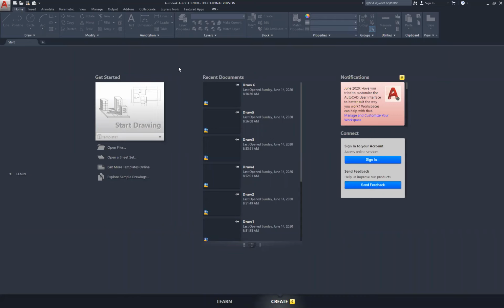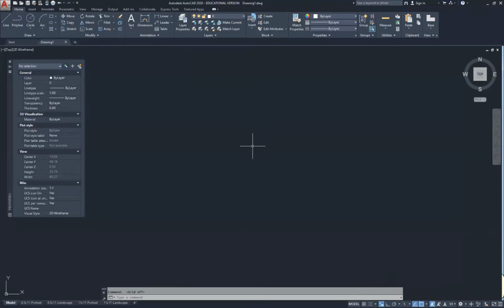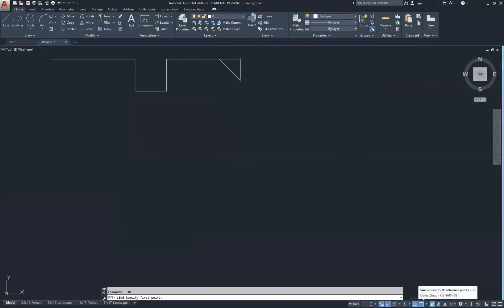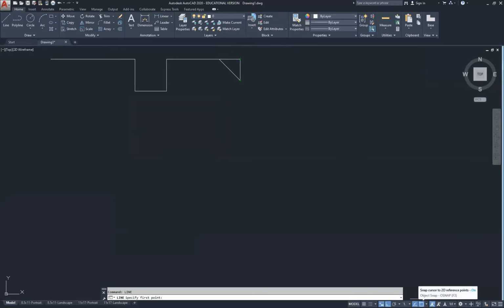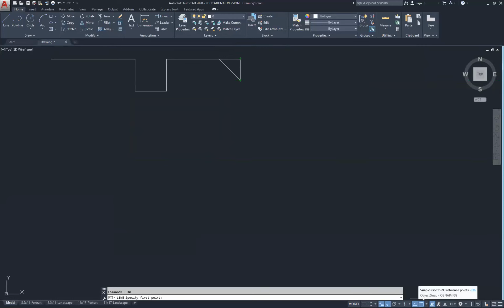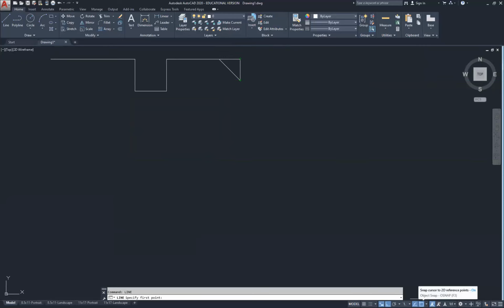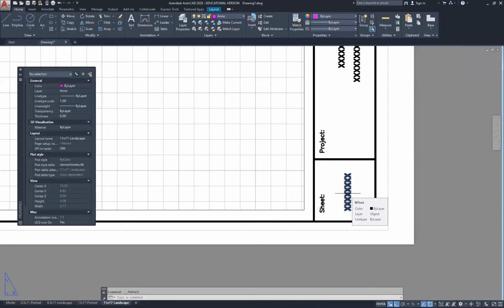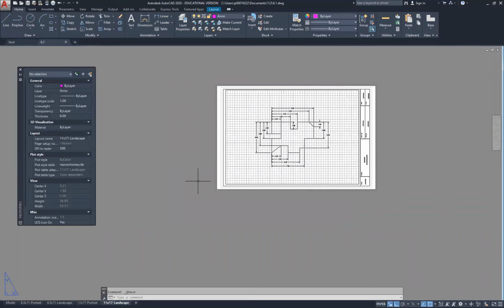EDD Problem 6.1